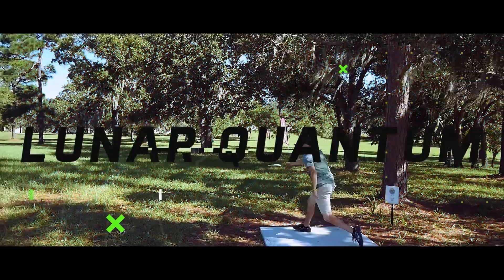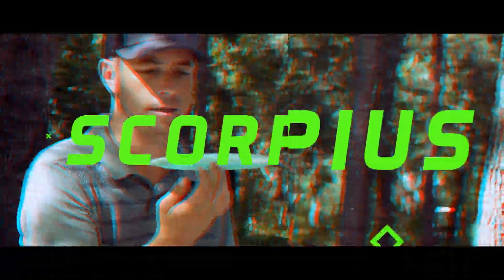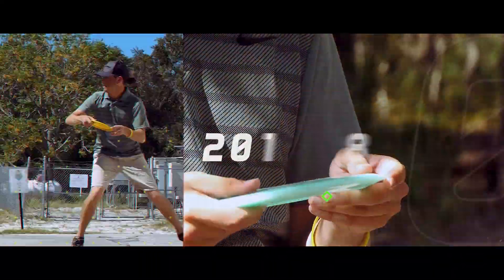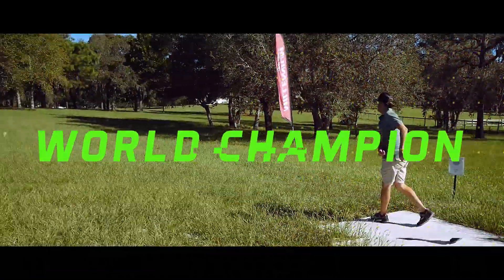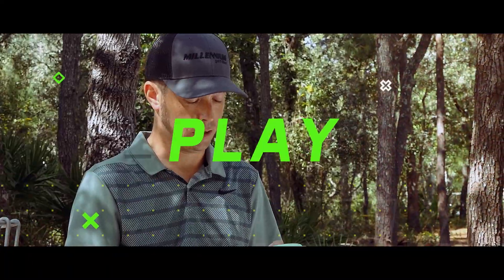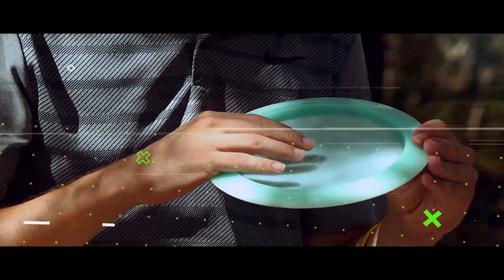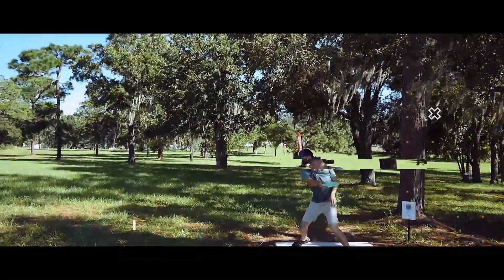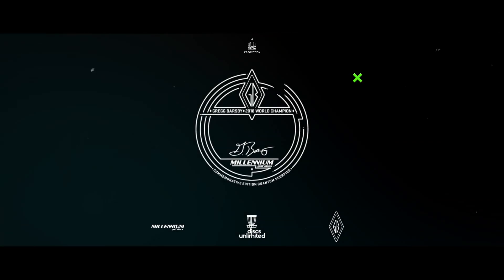Gregg Barsby Lunar Quantum Scorpius | Millennium Golf Discs | 2018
**WARNING FLASHING IMAGES**

Millennium Golf Discs is announcing a brand new Commemorative Edition Gregg Barsby 2018 World Championship Lunar Quantum Scorpius 1.1.